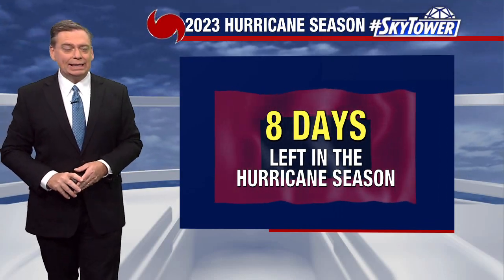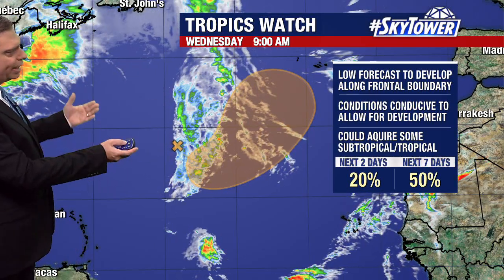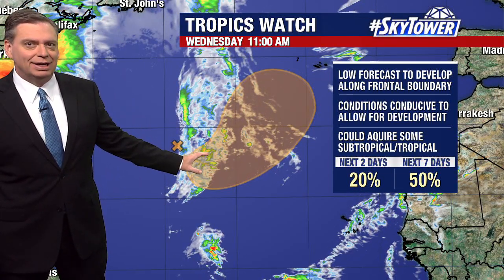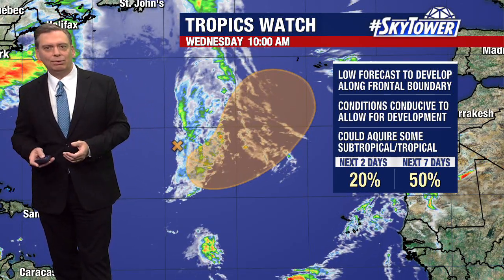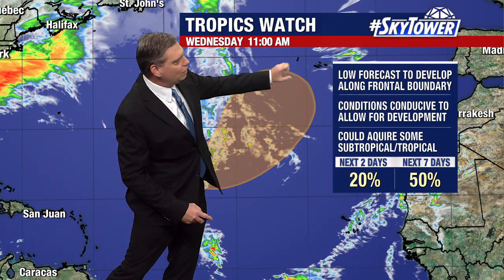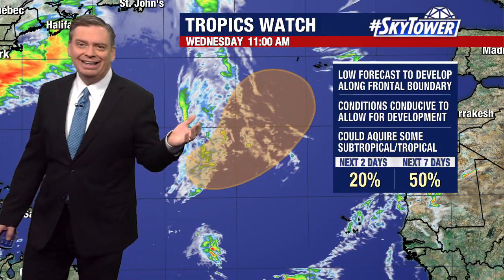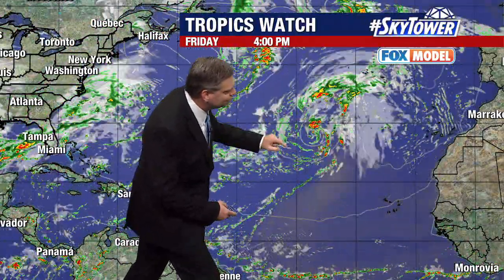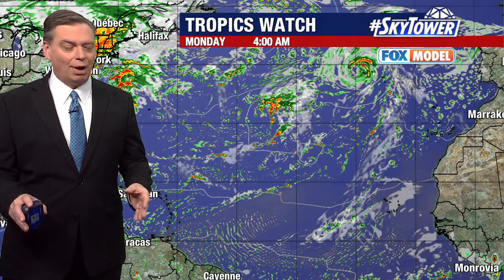Atlantic system may strengthen over weekend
FOX 13 Meteorologist Jim Weber is keeping an eye on the tropics as the end of hurricane season draws closer. He says a low is forecast has a 50% chance of developing in the Atlantic along a frontal boundary.
Weber says it could acquire some tropical or subtropical characteristics, but it will remain over open waters.